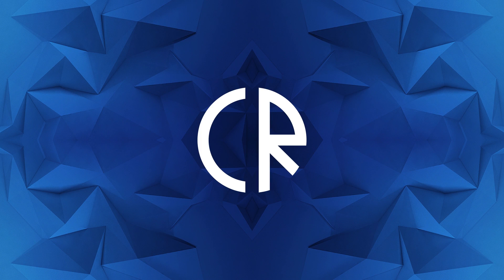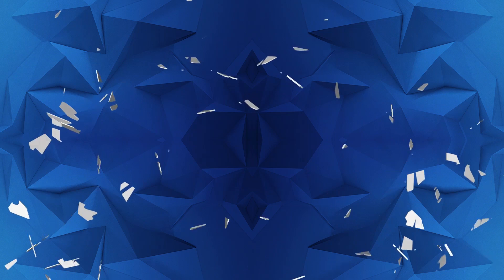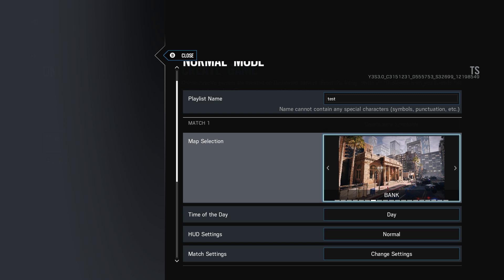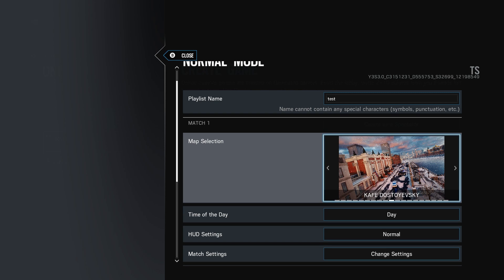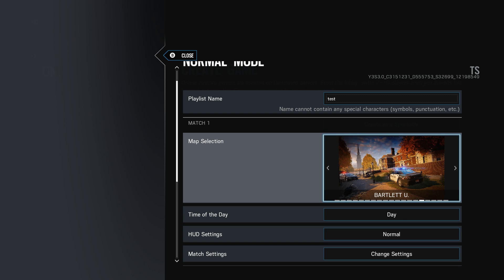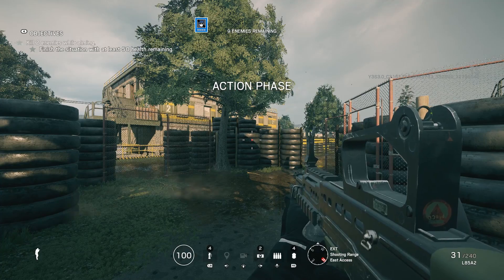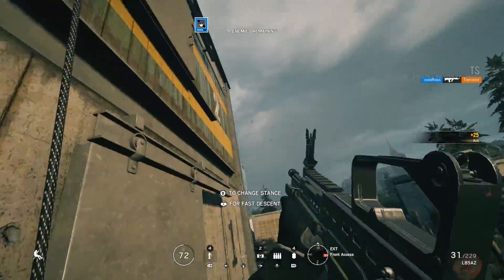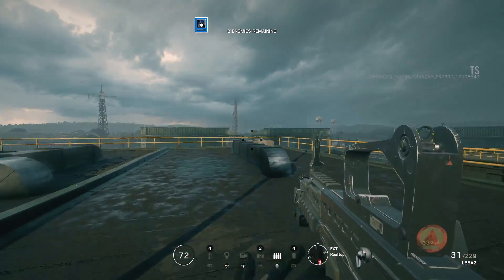Will Old Maps Return? Old Hereford - 6News - Tom Clancy's Rainbow Six Siege